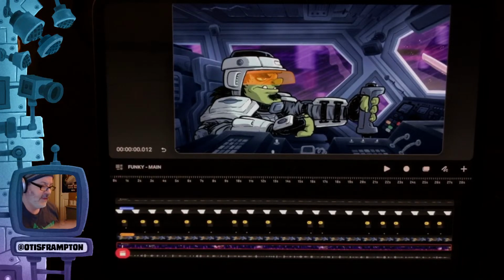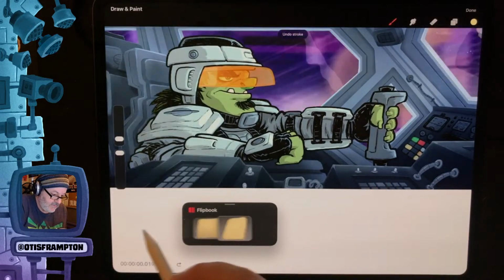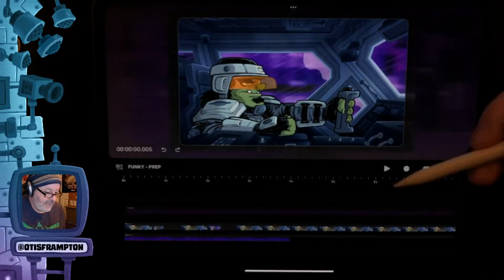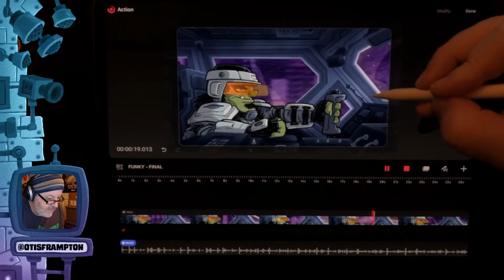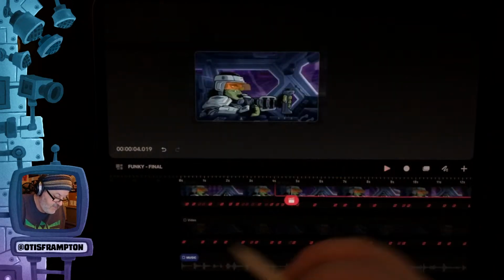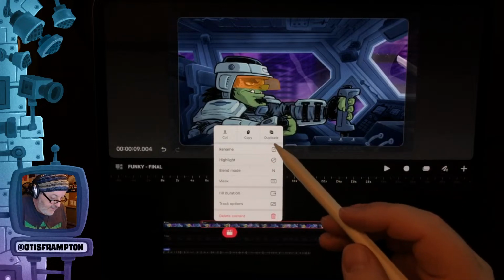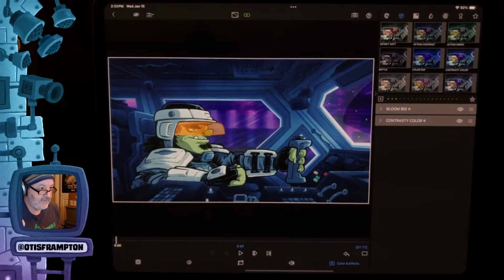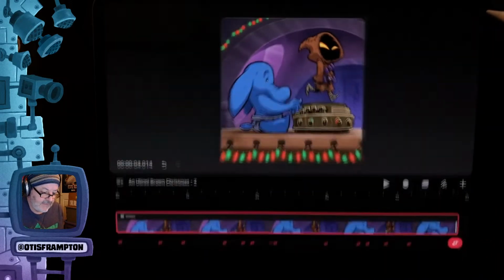PROCREATE DREAMS Animation Demo - Part 5 - Camera Effects!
-Otis

Hi! I’m Otis Frampton, a writer/artist who works in comics & animation. I’m the creator of the ODDLY NORMAL graphic novel series (Image Comics). I’ve written & illustrated books for IDW Publishing (Star Wars), DC Comics (DC Kids Children’s Books), Capstone Books (Far Out Fairy Tales), and I’m a character and background artist on HOW IT SHOULD HAVE ENDED!

Otis Frampton LIVE will feature me working primarily in the Procreate App on iPad Pro, but sometimes I may mix it up and actually draw on paper. :)

Otis Frampton LIVE!